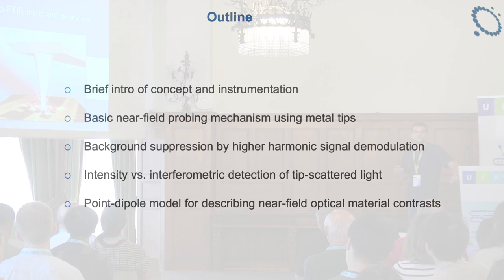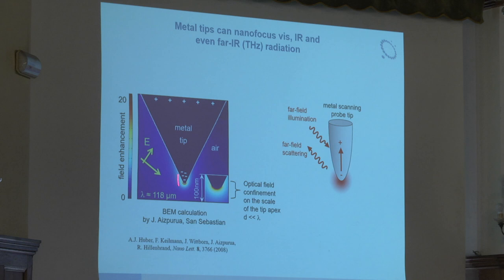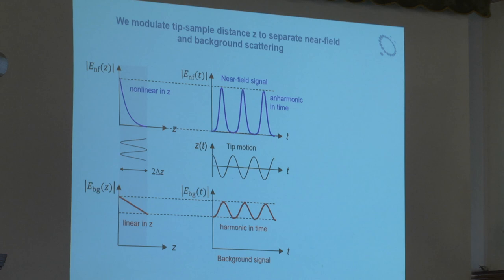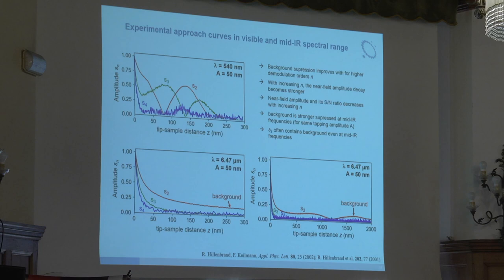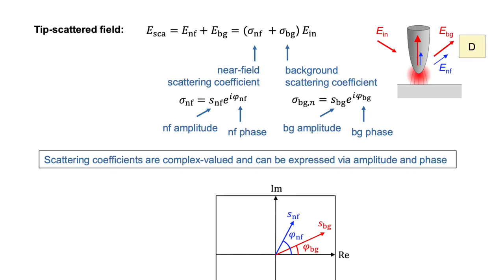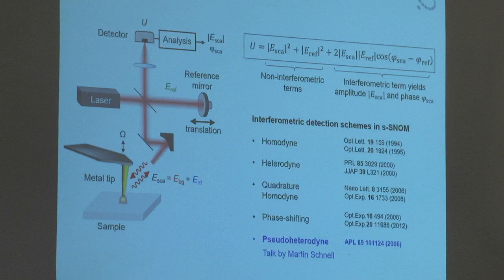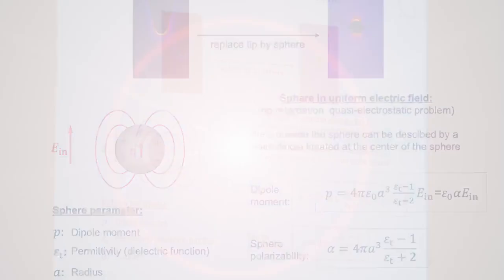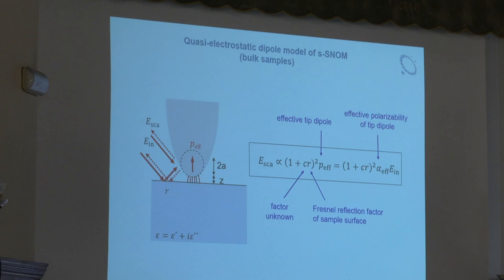Rainer Hillenbrand - Introduction to scattering-type Scanning Near-Field Optical Microscopy (s-SNOM)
Rainer Hillenbrand – CIC nanoGUNE BRTA, San Sebastián, Spain
Introduction to scattering-type Scanning Near-Field Optical Microscopy (s-
SNOM)